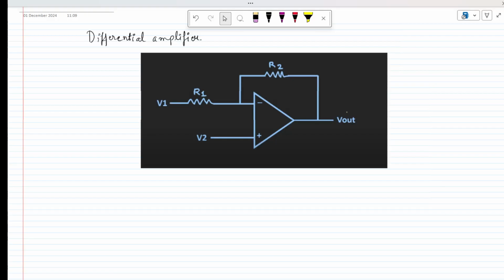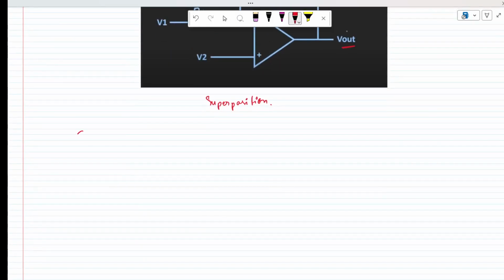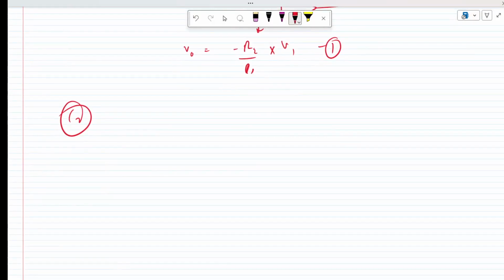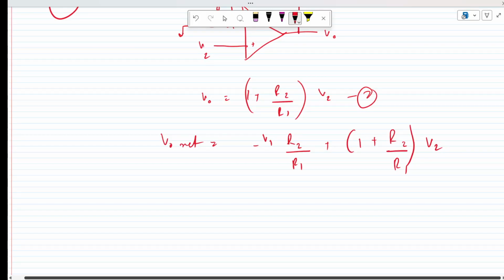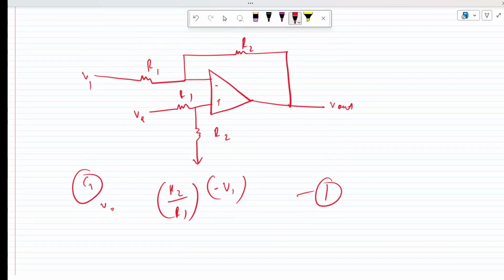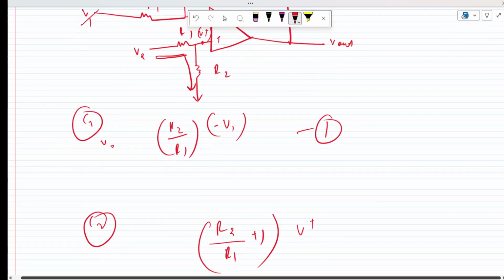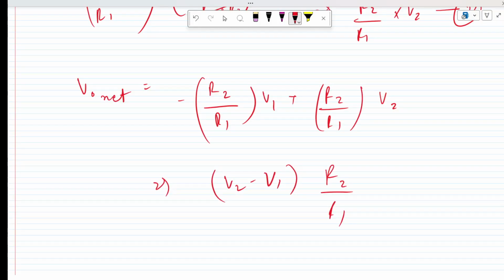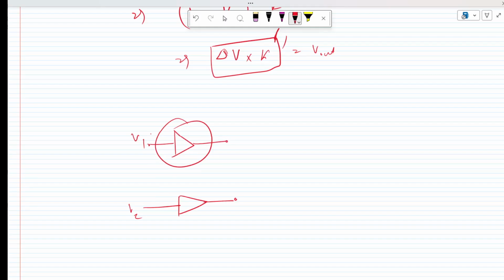Differential Amplifier, Submitted by Chandrakant Chauhan, BIT MESRA, BTECH/10218/24